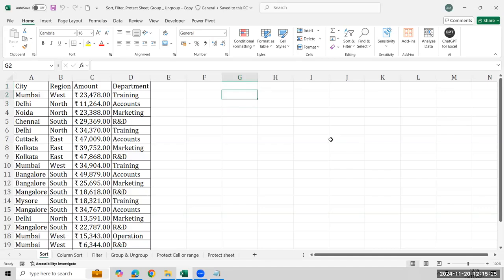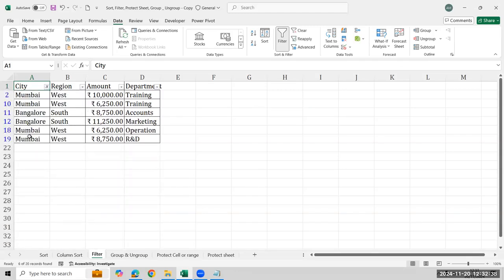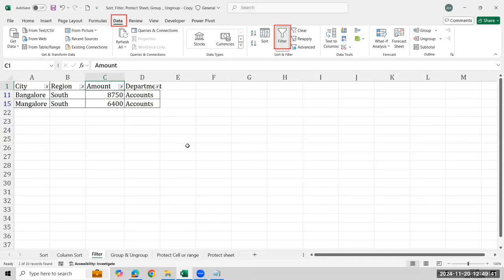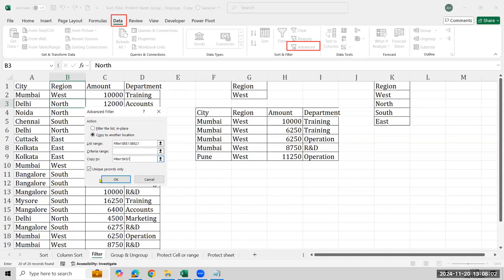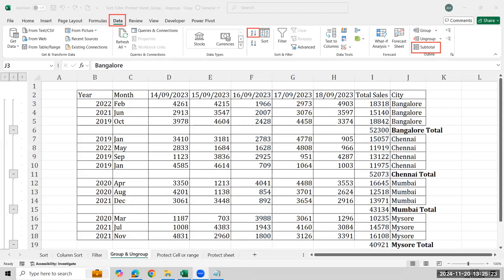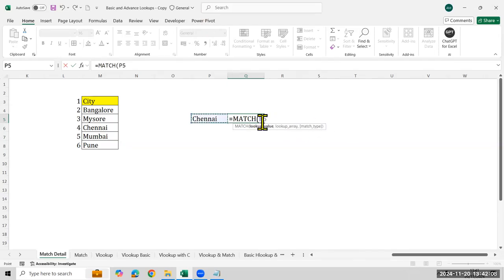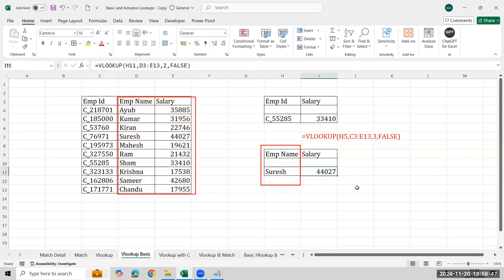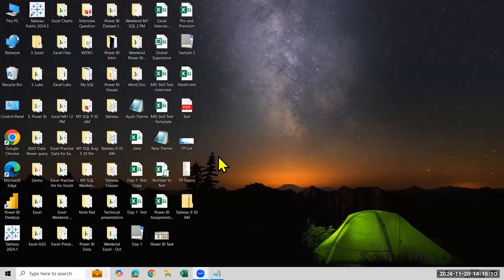Day 9 : Basic sort Filter advance sort filter